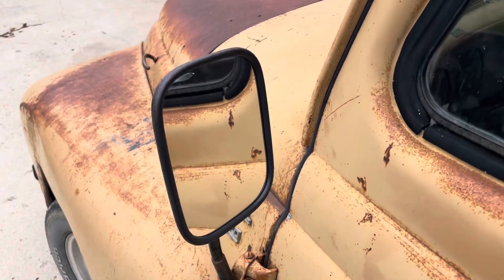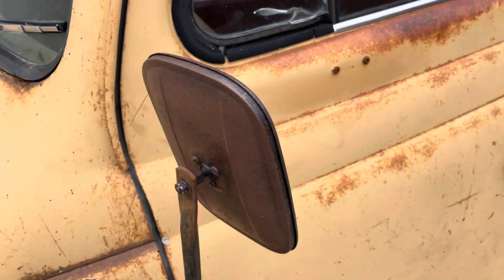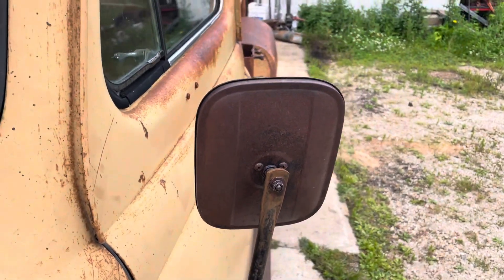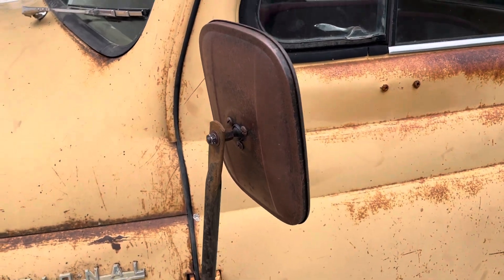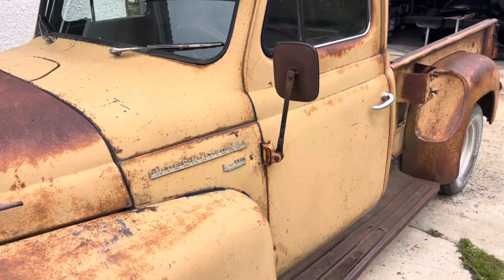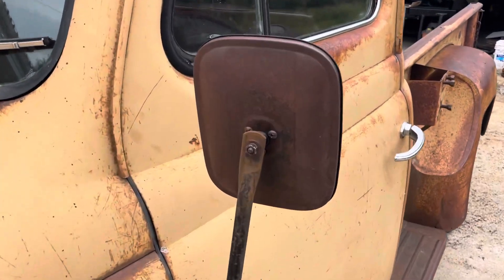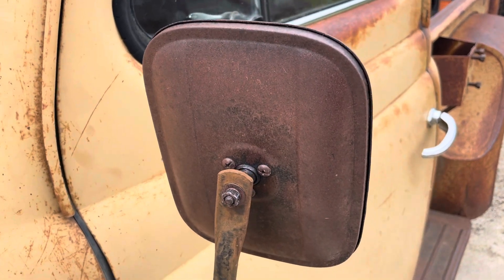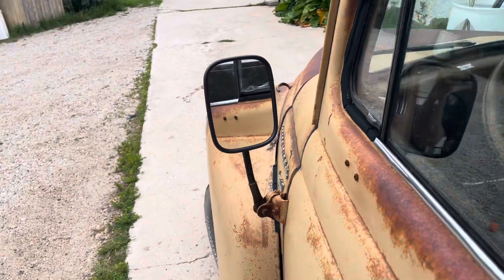Fake patina on mirror